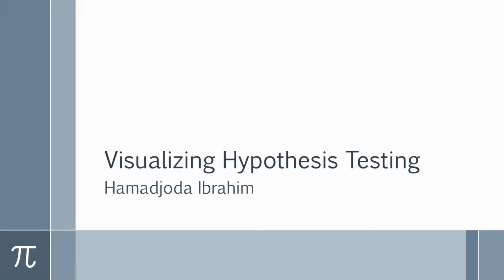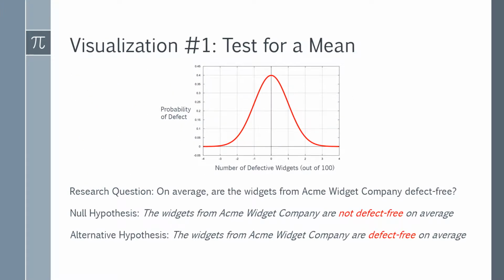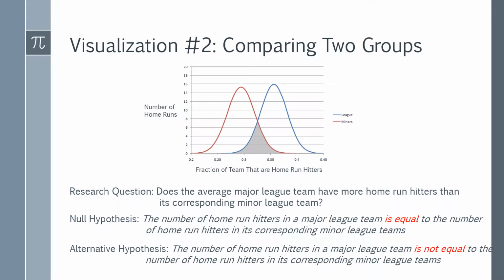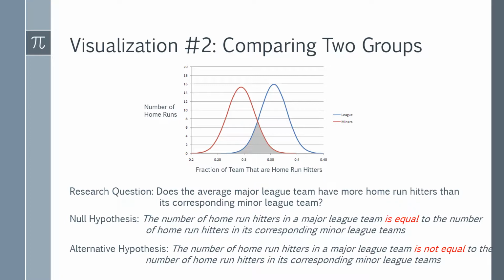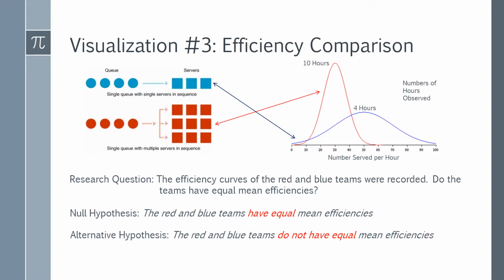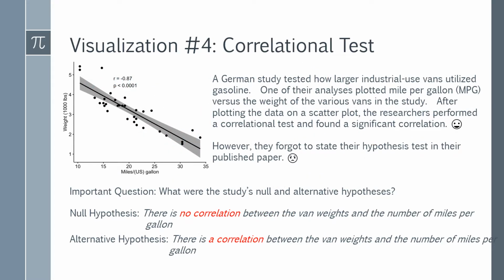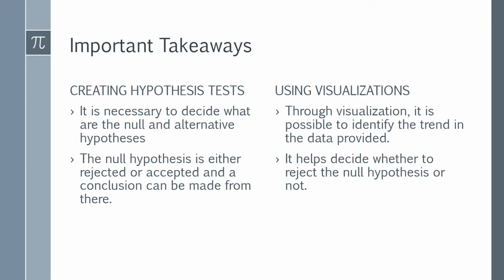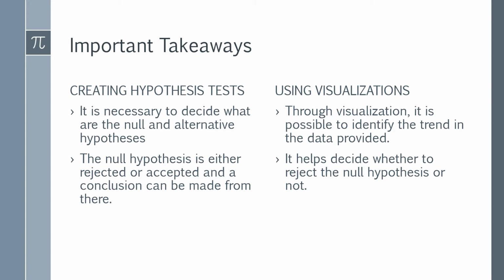Visualizing Hypothesis Testing 3